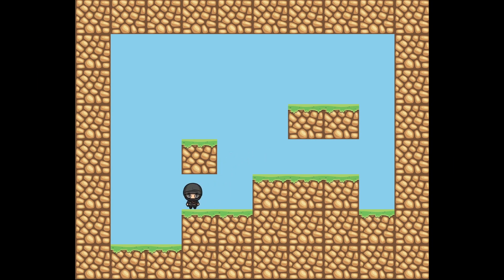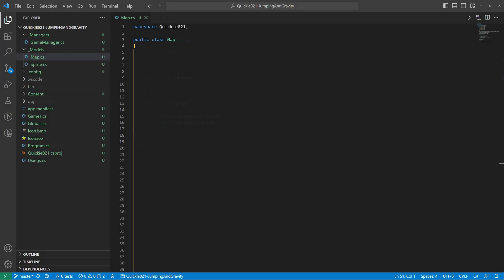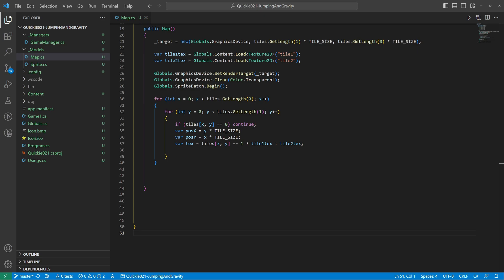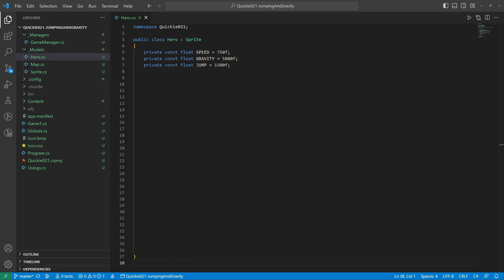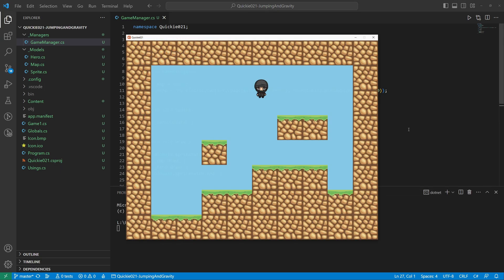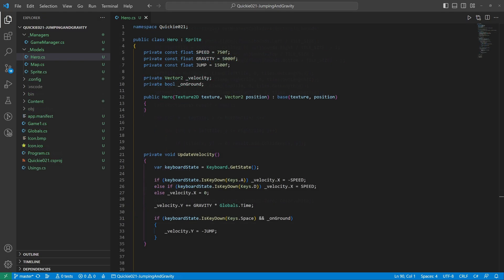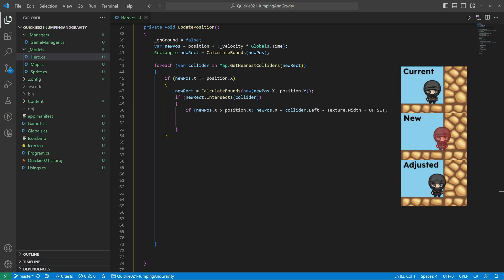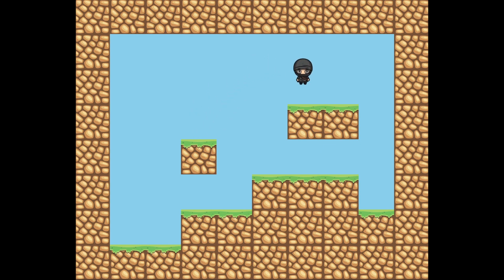How to implement Jumping & Gravity using MonoGame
MonoGame basic walkthrough. Implementing Jumping & Gravity in a 2D Platformer Game.